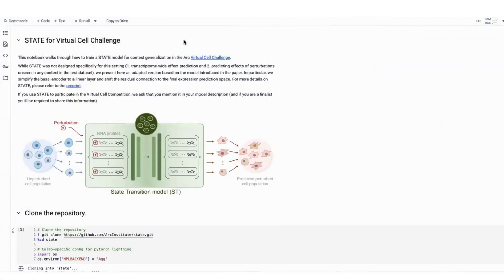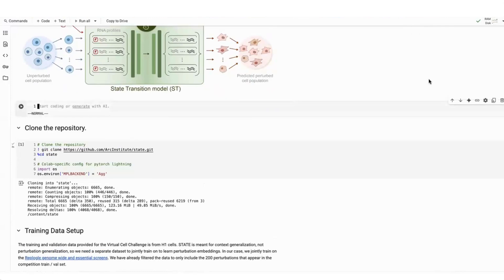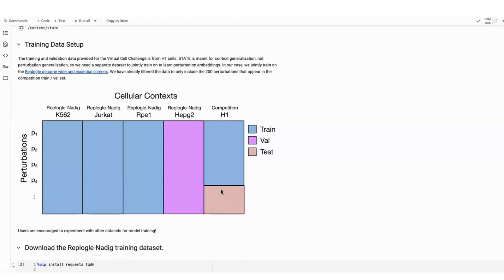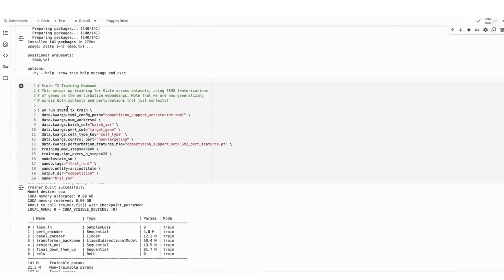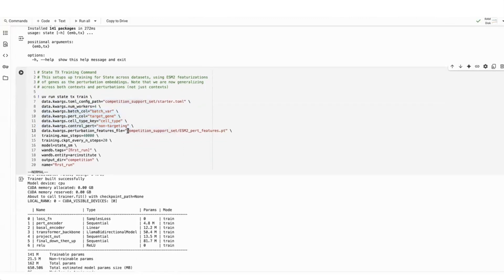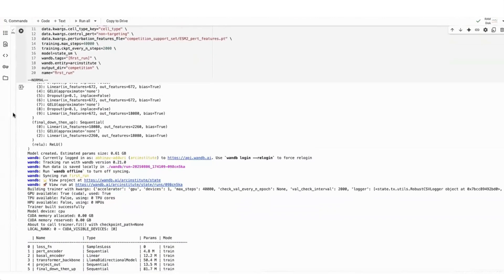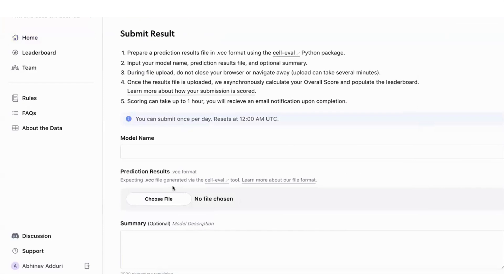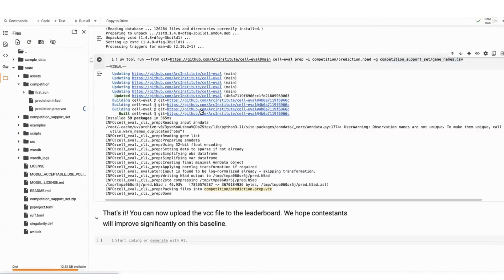How to Train Arc's STATE Model for the Virtual Cell Challenge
Abhinav Adduri (X: @abhinadduri) walks through a Colab notebook tutorial showing how to train Arc's STATE model for context generalization in the Virtual Cell Challenge.

Watch how to:
* Clone the repository
* Set up your training and validation data
* Download the dataset
* Install and train the model
* Run inference on the competition validation perturbations
* Run Cell-Eval on the results and submit your entry to the leaderboard

About the Speaker:
Abhinav Adduri is a Machine Learning Research Scientist at Arc Institute, specializing in computational biology and deep learning applications.